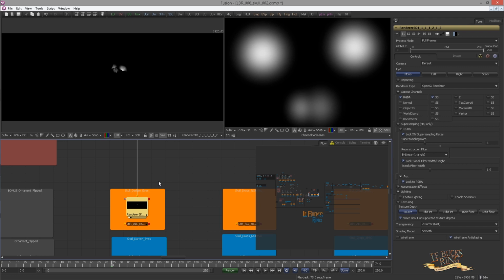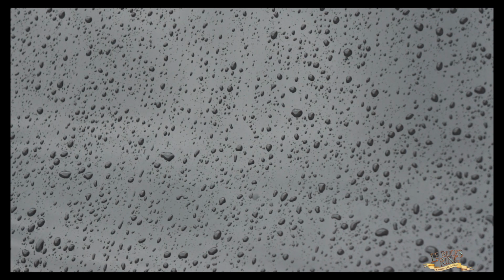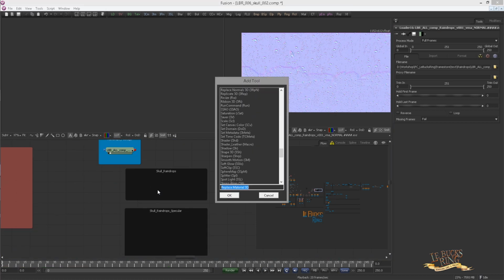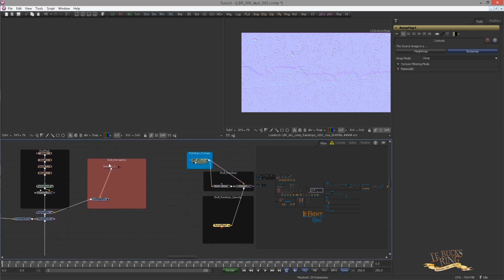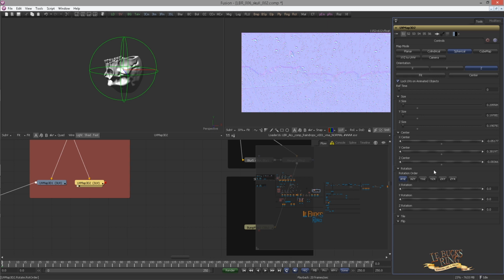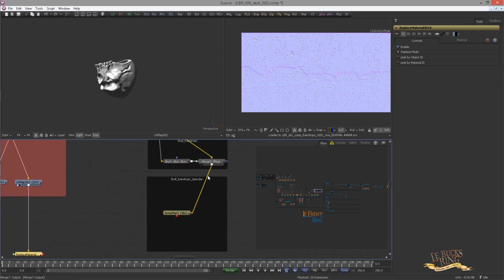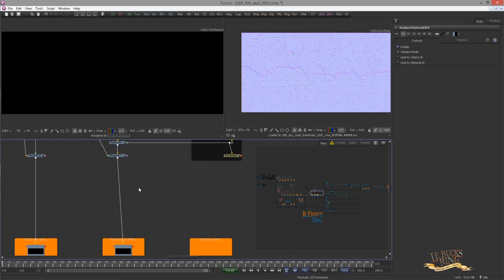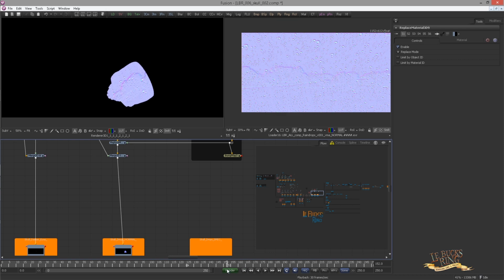DavinciResolve Fusion | E 14 - Create Raindrops using Normals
Every Saturday/Sunday a new Episode!

6 years ago, Captain LeBuck sailed the seven seas on the hunt for this extraordinary booty.  Alongside with the finest Rum, he brought it back to his crew something unheard of at the time. Now and for the first time, the Captain puts the shiny key to this advanced Masterclass into everyone's hand. A true Masterpiece in it's own right which will not only sharpen ye dagger but ye wits as well.
YAARRRR

To follow along you will need the project-files.
They are available to POC patrons of any tier (Minimum 1$)

Let’s diiiiive right into it!!